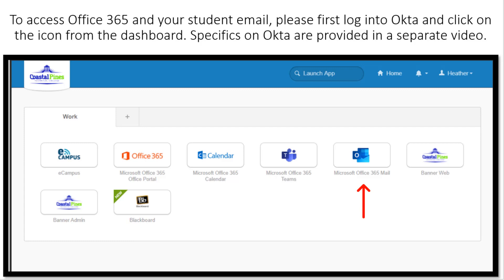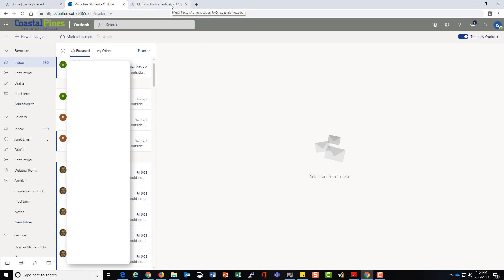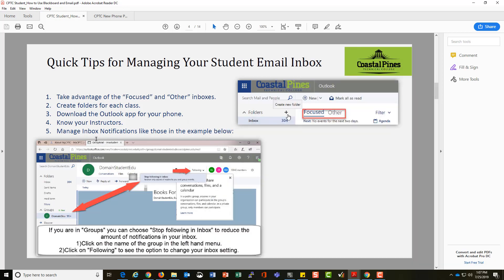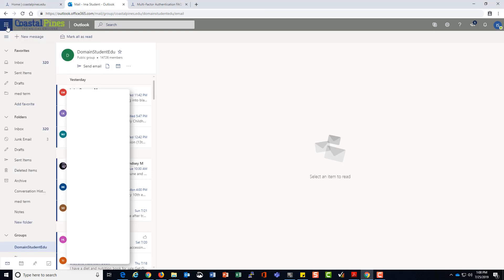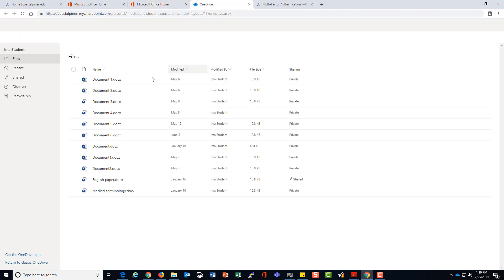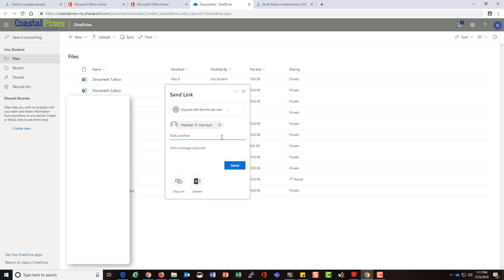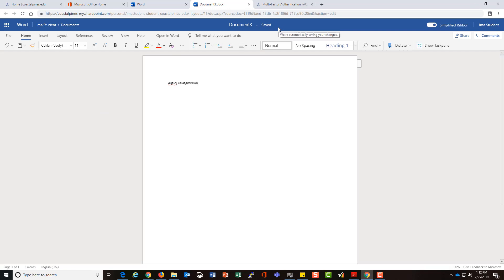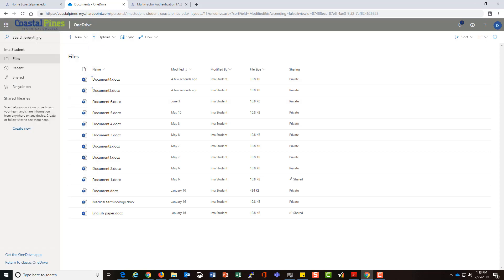Office 365 and Student Email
Office 365 and Student Email Orientation